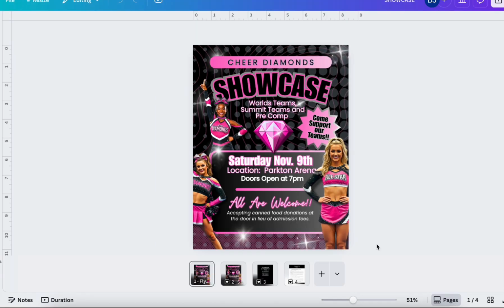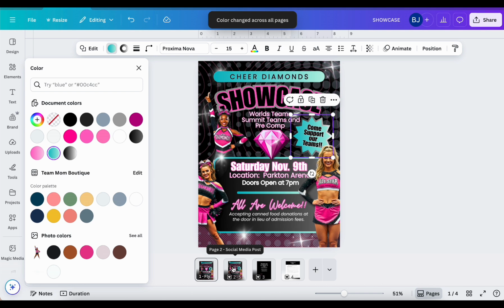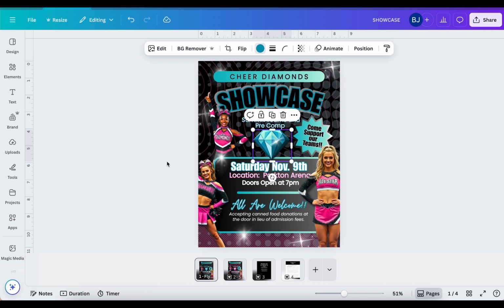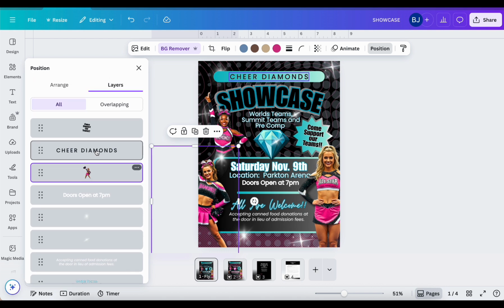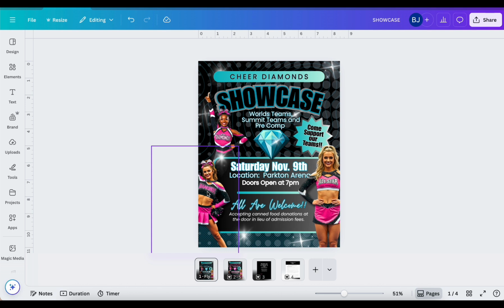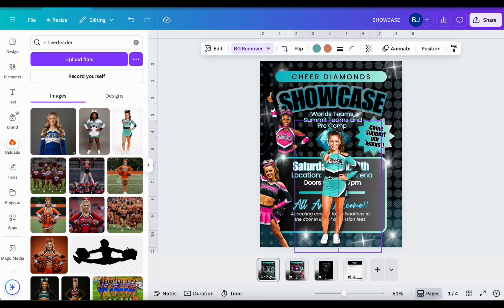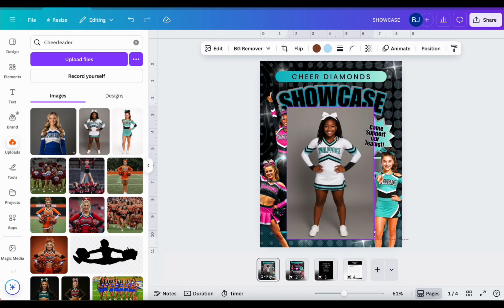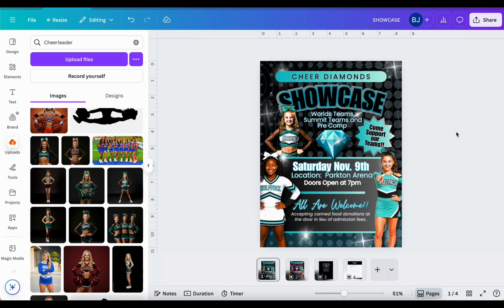How to Edit a Cheer Showcase Flyer in Canva | Step-by-Step Tutorial for Cheer Teams & Events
Learn how to edit a Showcase Flyer in Canva with this step-by-step tutorial! 🎉 Whether you’re creating a flyer for cheerleading, football, basketball, dance, or any youth sports showcase or event, this video will walk you through how to customize text, colors, images, and layouts in minutes.

👉 Perfect for coaches, team moms, booster clubs, and gyms looking to create professional-looking flyers without hiring a designer.

🔹 In this video, you’ll learn:

How to open and edit a Canva Showcase Flyer template

Customizing colors, fonts, and logos to match your team

Adding player photos and event details

✨ Want this ready-to-use templates? Check it out in my Team Mom Boutique shop